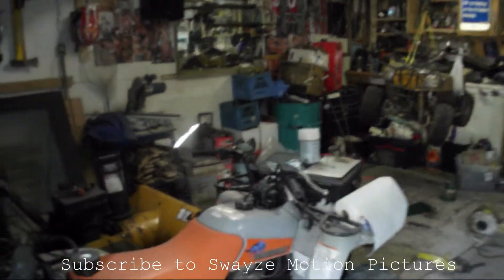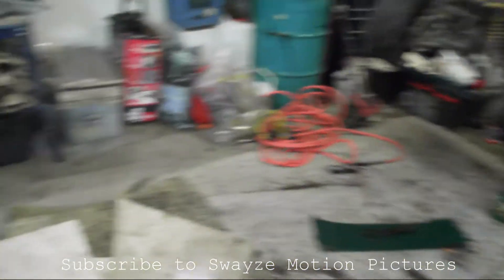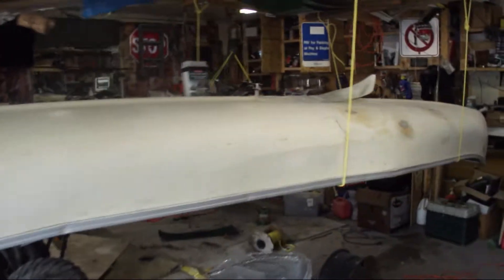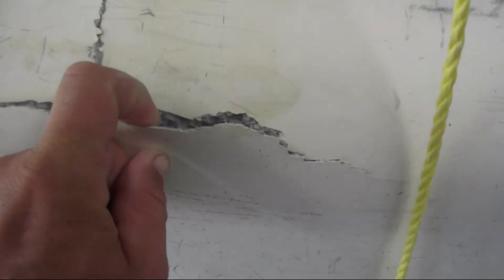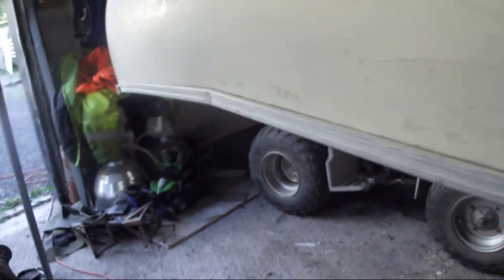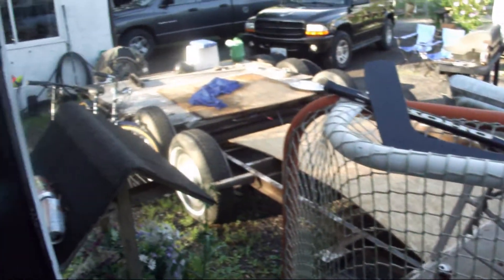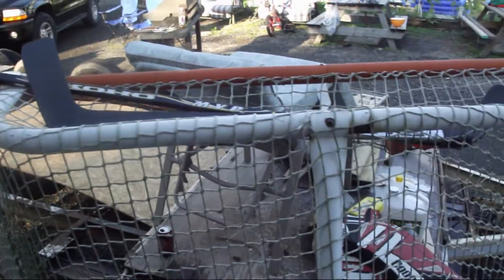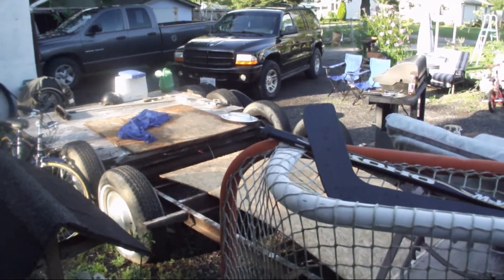Quick Update And Canoe stuff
got a Canoe for free has lots of holes to fix! And Quick Update